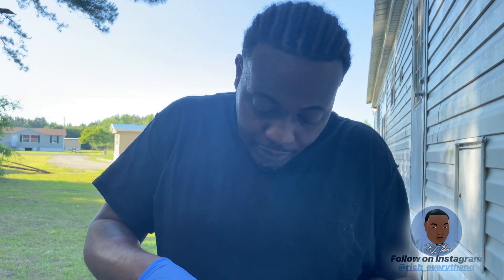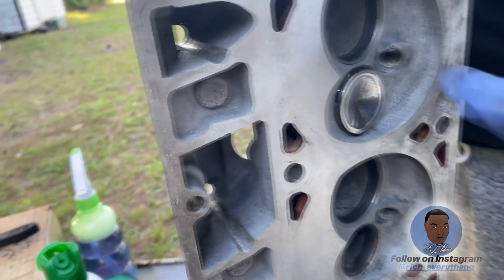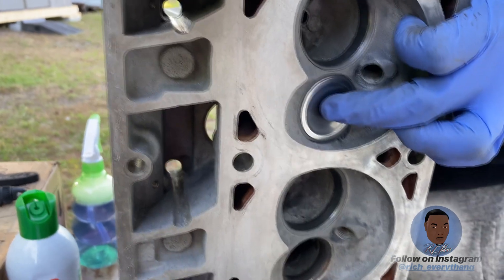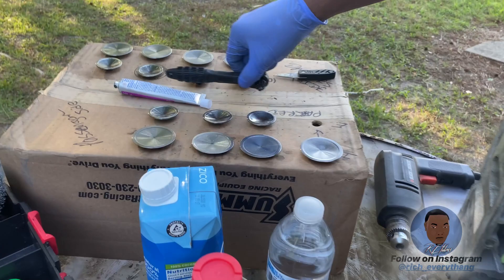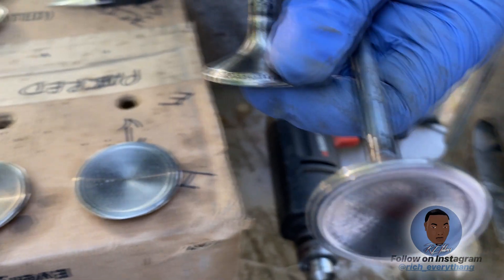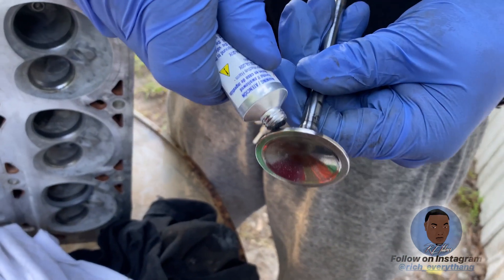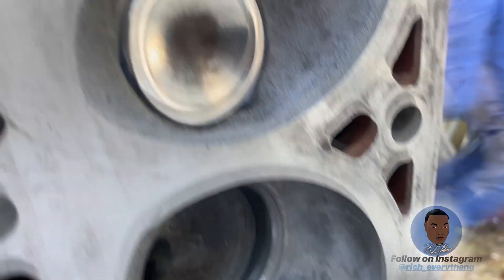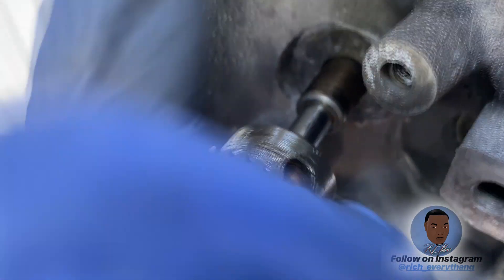LQ4 FINALLY DONE VALVE JOB !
Hashtags to Share

Firefighters

Digital Marketing

Car Life